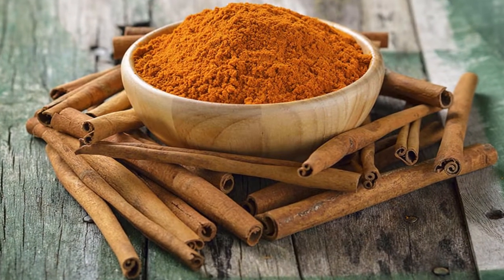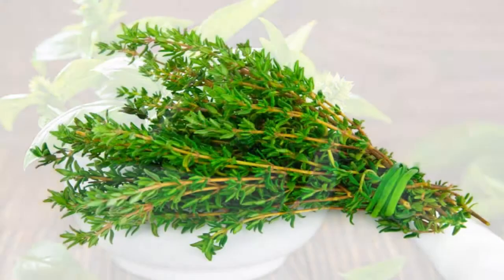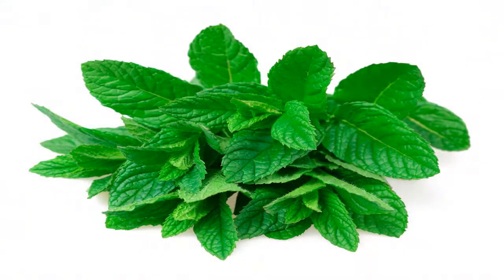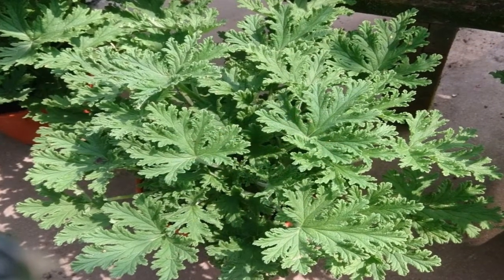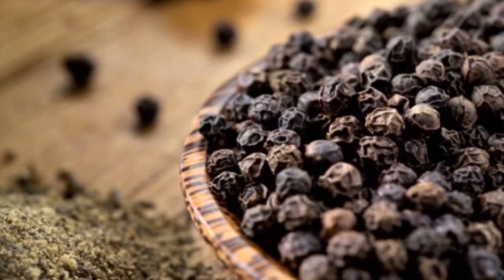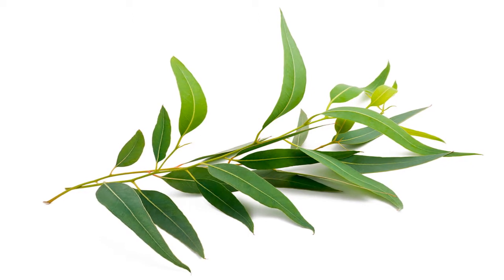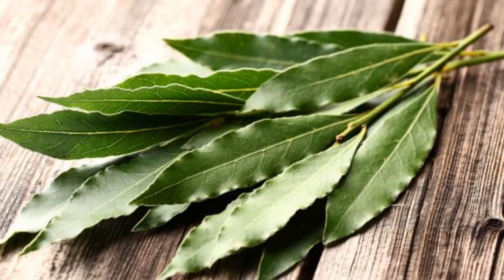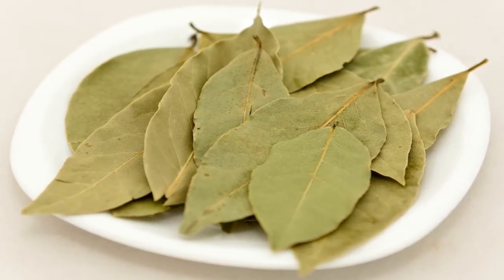11 Herbs That Naturally Repel Mosquitoes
11 Herbs That Naturally Repel Mosquitoes.

1.
Repel mosquitoes with garlic.
Garlic’s strong fragrance comes from the sulfurous compounds it produces. It’s a great solution to repel mosquitoes and keep them far away from your home.

Directions.
Crush a clove of raw garlic and place it near where insects enter.
2.
Cinnamon.
The aroma of this spice is delicious, but mosquitoes hate it.

Directions.
Add a little cinnamon to some hot water and place in a container near the living room.
3.
Basil.
Keeping this plant near the entrance of your home will keep many insects from getting inside.

The smell is very unpleasant to them and will keep them away.

Directions.
Put a small basil plant near the entrance to your home or near the corners inside.
You can also use the dried leaves in rooms to repel insects.
4.
Thyme.
The seeds of the thyme plant are useful for repelling those pesky bugs that invade our homes and gardens.

Directions.
Burn a few thyme seeds and let the fragrance dissipate throughout your home.
5.
Mint.
The refreshing fragrance of this herb is unpleasant to these tiny insects. Thanks to this property, we can use it to help protect our skin from their bites and prevent them from swarming near our homes.

Directions.
Keep this planted in your garden. Keep another in a pot in your kitchen.
Use the dried leaves in smaller spaces, like bedrooms.
6.
Cloves.
The smoke from burning cloves is one of the best natural insect repellents.

Directions.
Place a few cloves on a small plate and burn them to release their strong aroma.
Tie several together with a string and place near the front door.
7.
Rosemary.
For centuries, human beings have been using both the leaves and the essential oil of this plant as an ingredient in natural medicines. Its properties not only improve the health of the body, they can also be employed for various uses around the home.

Directions.
To protect your skin from mosquitoes, apply a little essential oil to exposed areas.
To use as repellent for the home, burn a few of the dried leaves or make a concentrated tea.
8.
Citronella.
This herb is known for its delicious lemon scent that most insects find especially unpleasant.

Directions.
Place a few sprigs of the herb in the corners of the rooms where you want to repel mosquitoes.
You can also make a tea with the leaves whose fragrance will dissipate throughout every area of your home.
9.
Black Pepper.
The strong, spicy fragrance will keep pesky mosquitoes from trying to enter your home.

Directions.
Crush some black peppercorns and place them in the corners of rooms.
10.
Eucalyptus.
The scent of eucalyptus leaves will immediately repel mosquitoes and other bothersome insects.

Directions.
Burn several eucalyptus leaves and let the smoke dissipate throughout your home.
If you like, boil several leaves in a sauce pan with water and the vapors will keep bugs at bay.
11.
Bay leaves.
The gentle scent of bay leaves is pleasant, but mosquitoes and other insects hate it. To take advantage of its insect repellent properties, try this trick.

Directions.
Crush several bay leaves and sprinkle around areas where insects tend to gather.
Now that you know a few home remedies to repel insects, don’t wait to try them out the next time insects try to invade your home.